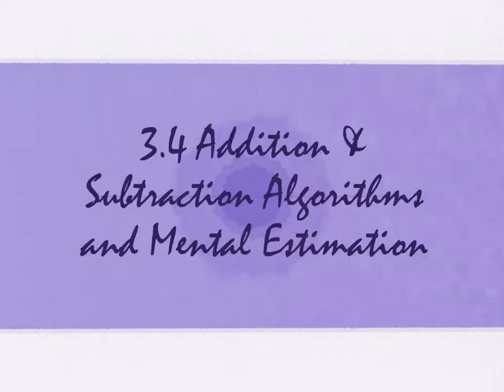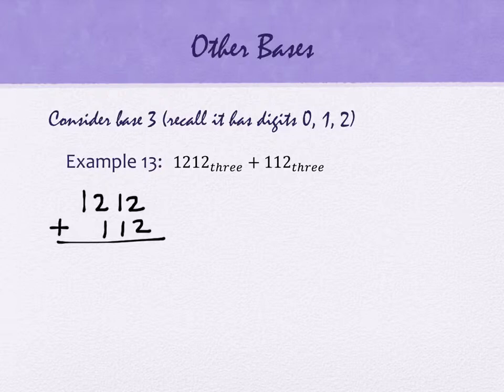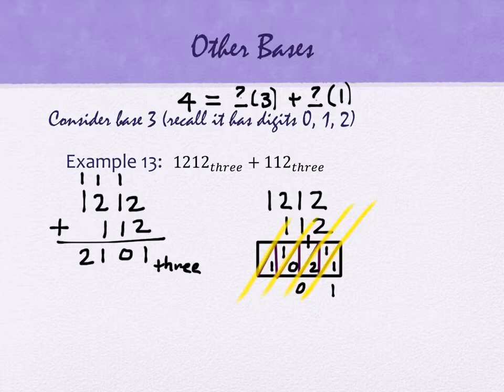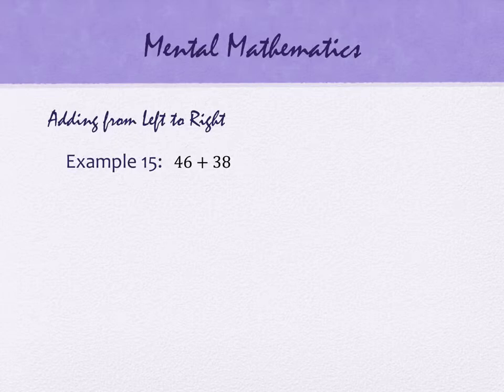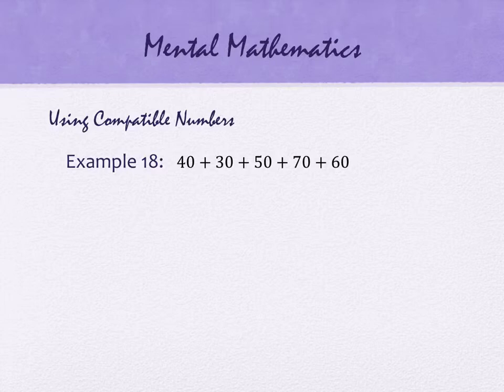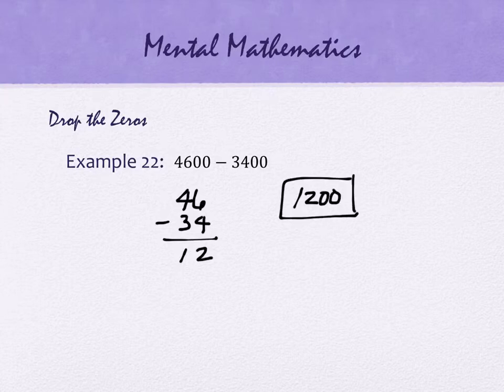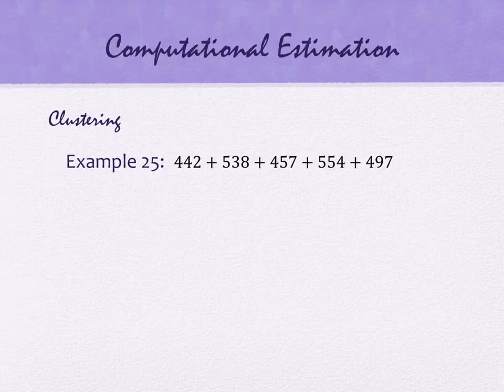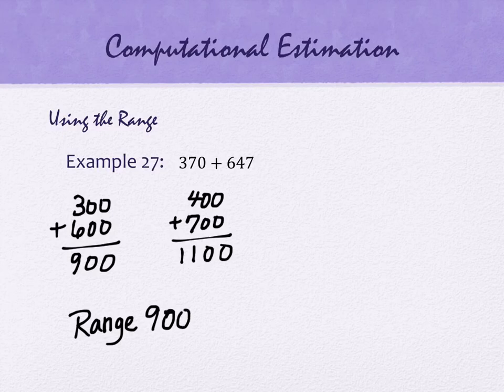3.4 Addition and Subtraction Algorithms (part 2)